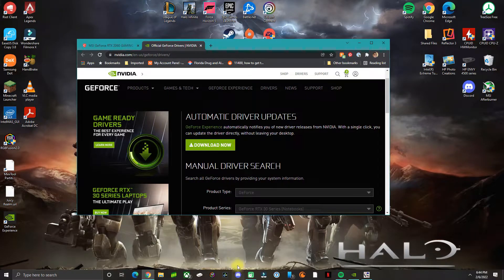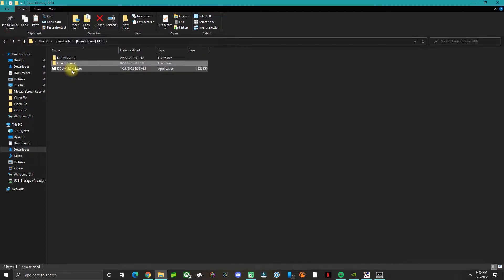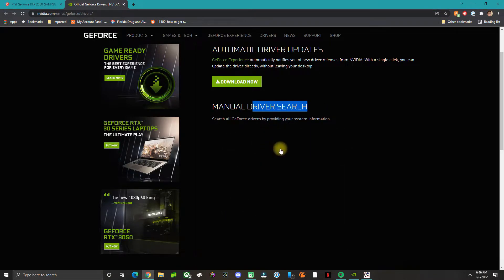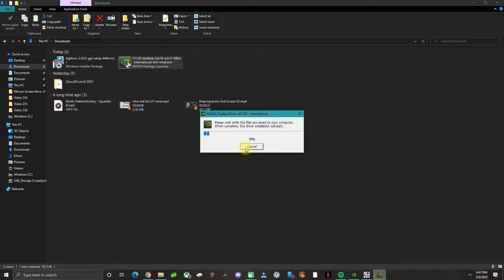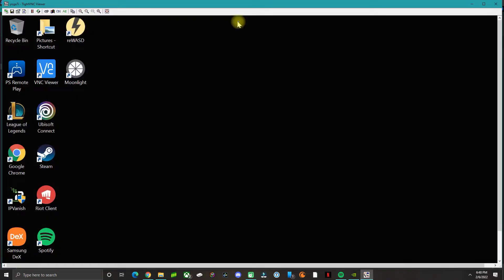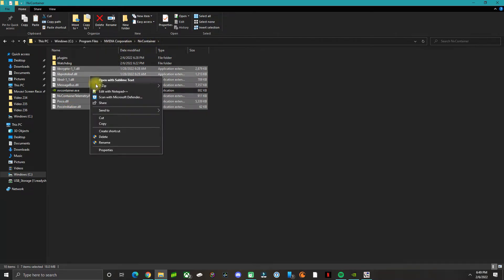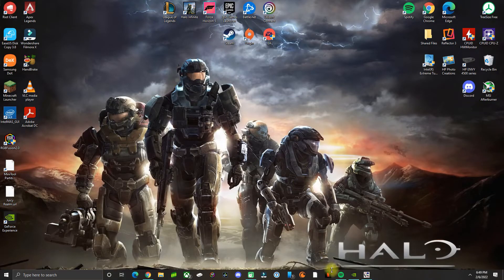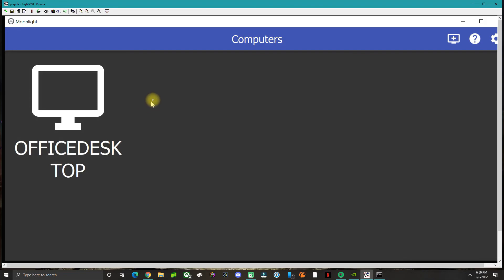Nvidia Shield Gamestream fix streaming issues (Moonlight and Nvidia Shield)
In this video I will show you what I did to fix the issues between Moonlight and Nvidia Shield Gamestream feature.